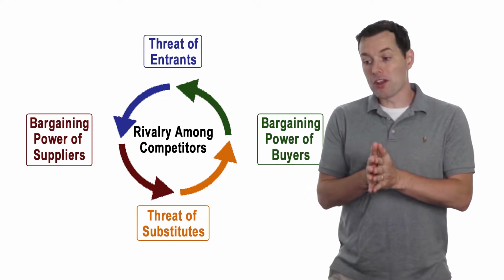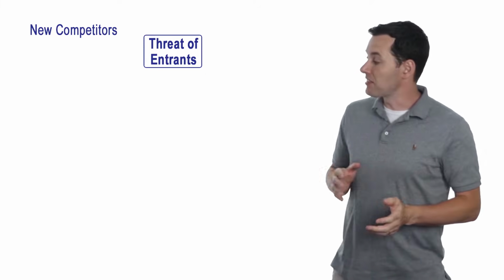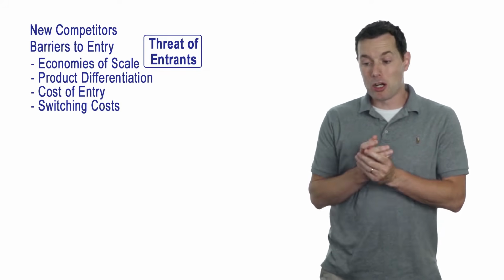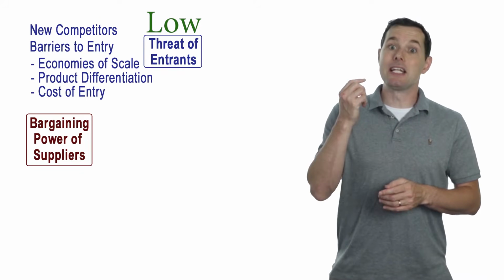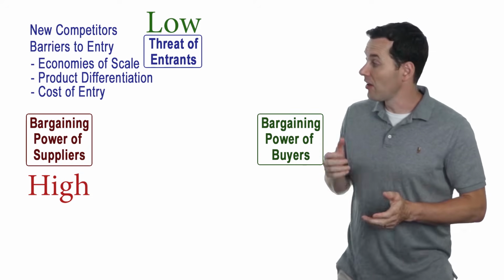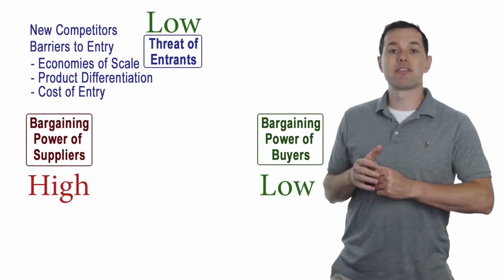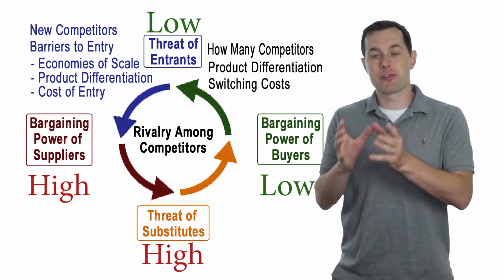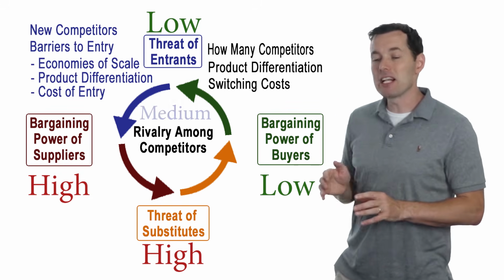Porter's 5 Forces (Tesla Example) - How to do an Industry Analysis - Porters 5 Forces Explained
Michael Porter’s Book on 5 Forces

According to Porter's 5 forces model. The competitive environment in an industry is most moved by 5 very distinct forces

The threat of new entrants
Threat of substitutes
Rivalry among existing companies
Bargaining power of buyers
Bargaining power of suppliers

These are in no particular order. The 5 forces model teaches us that an industry can often be complex and deserves to be analyzed from different aspects. It is important how many direct competitors a company has, but it is also important if they only have a few customers or if those customers can easily go for another product that one of our competitors produce. Ultimately, porters five forces are intended to be a more comprehensive way to analyze an industry for us as business owners or for us as investors looking for great companies with a competitive advantage.